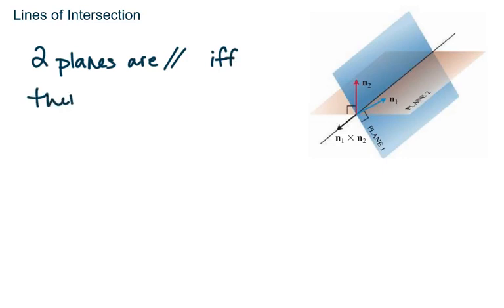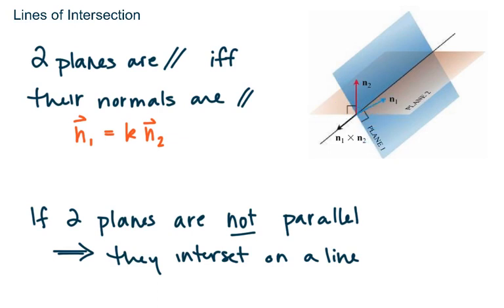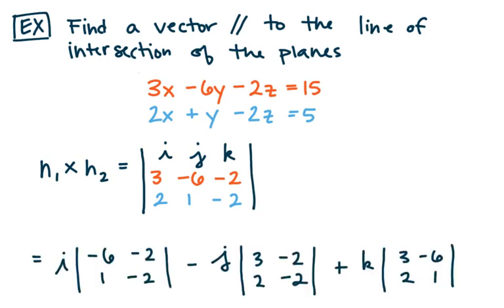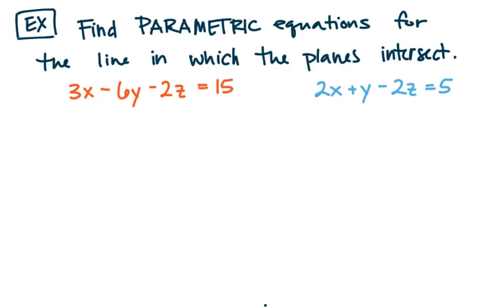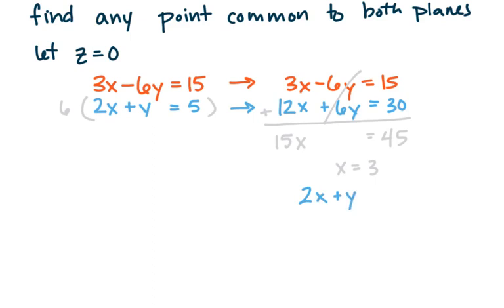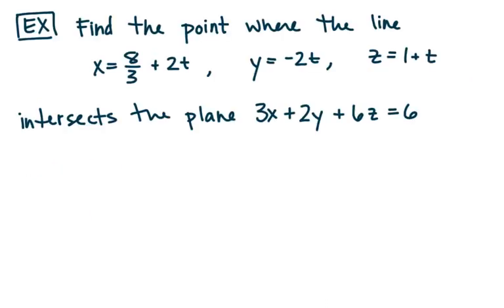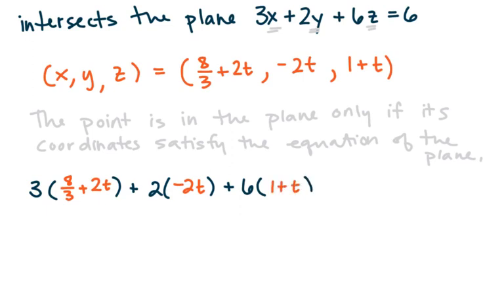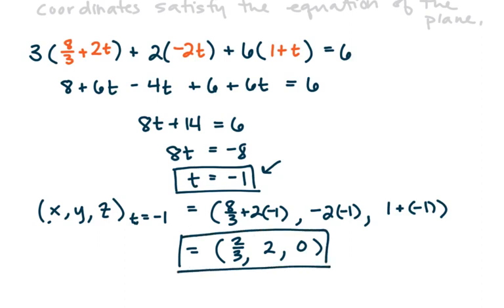MAT273 - Calc3 - 12.5e Planes Intersecting & Forming A Line, Line Intersect A Plane At Point In Spac